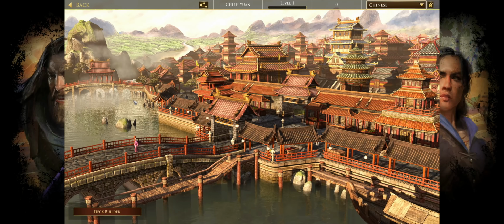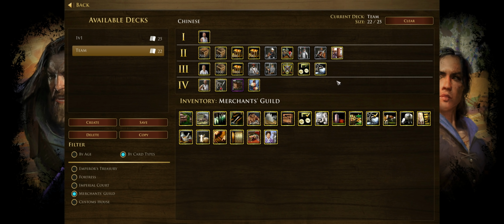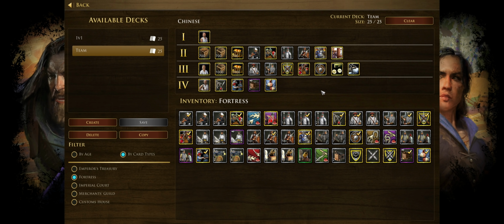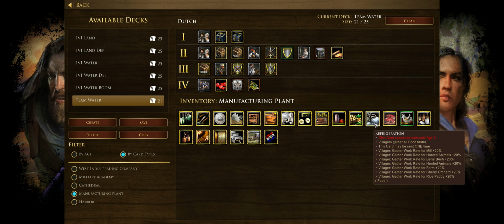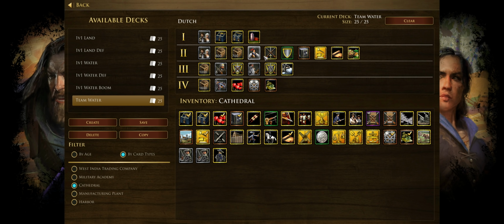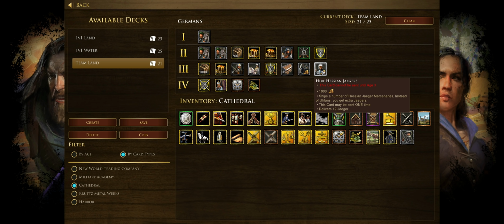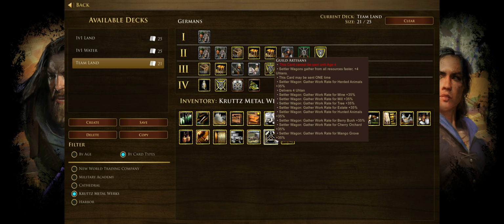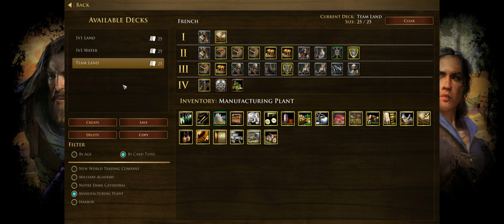How To Build A Team Game Deck In AOE3DE